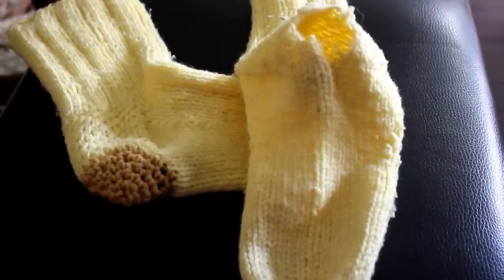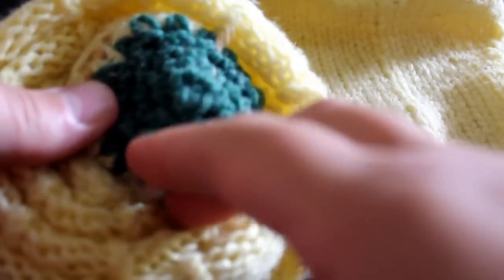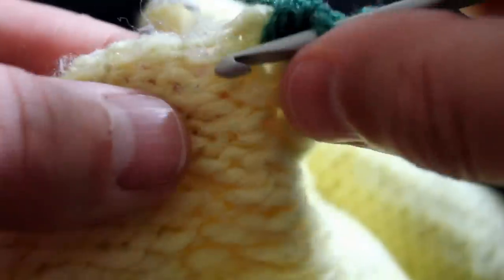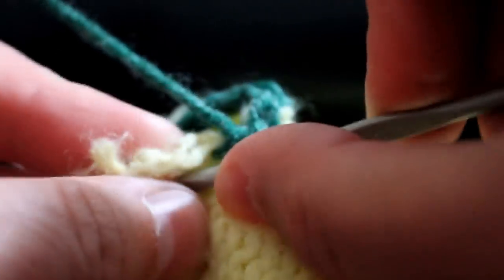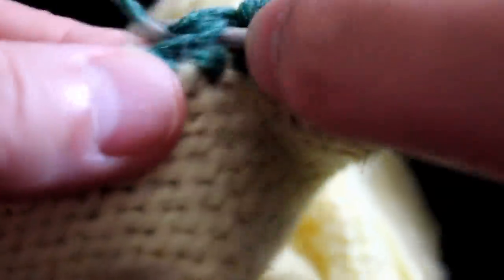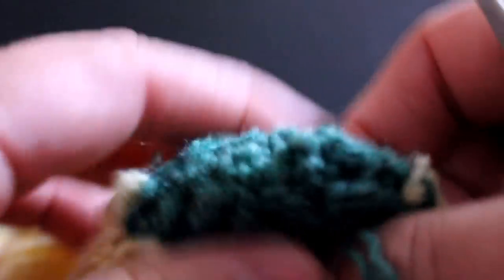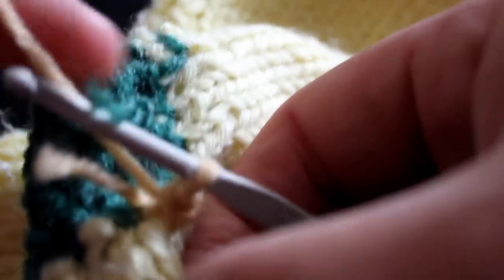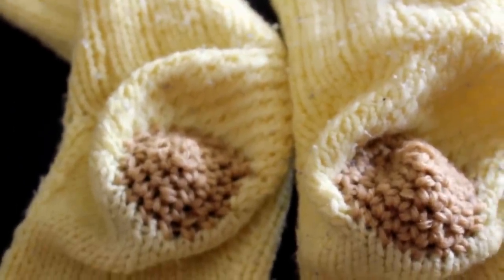How to Darn Your Socks that has holes by Using the Crochet technique 🧶🥢🧦🍁🌱